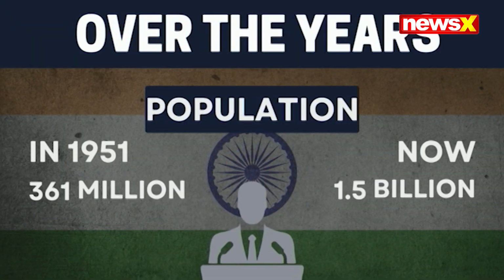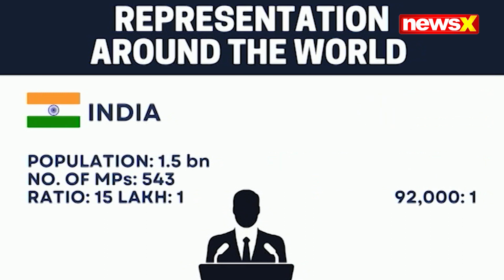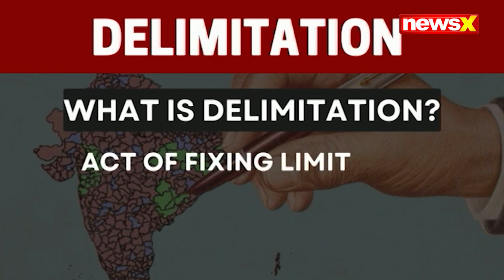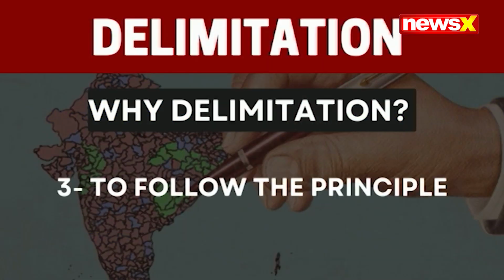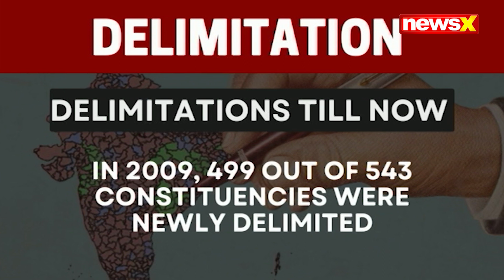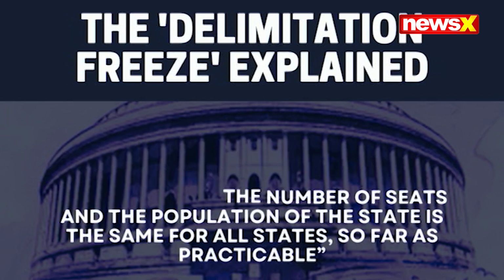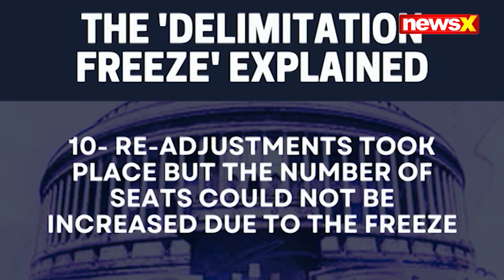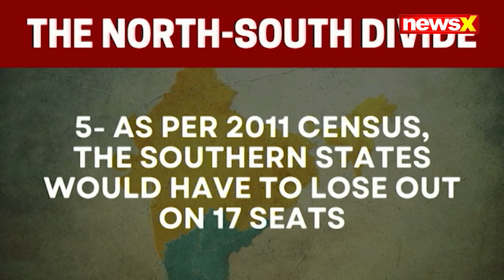Why India Needs More MPs? | Is LS Expansion Possible Before 2026? | NewsX